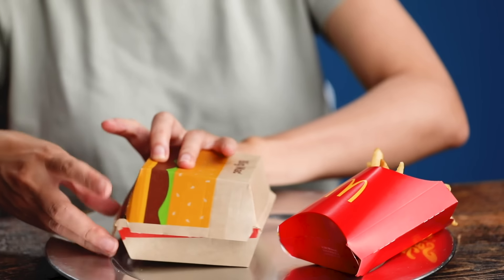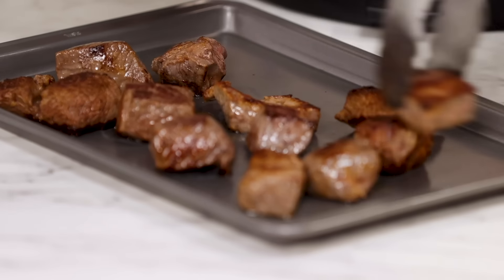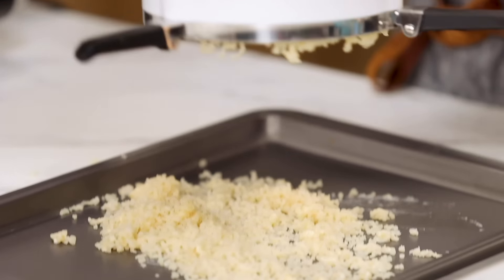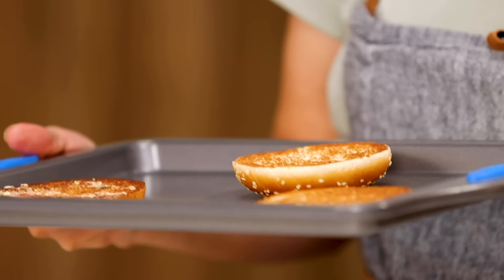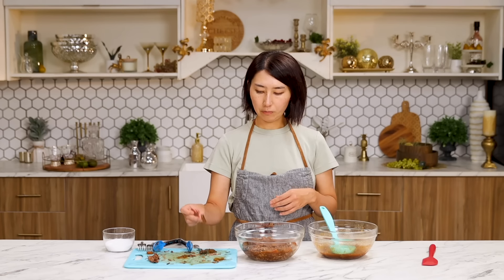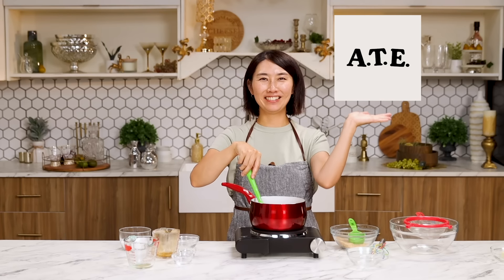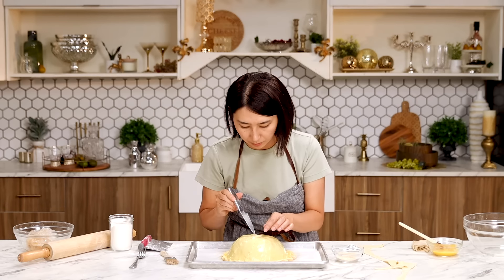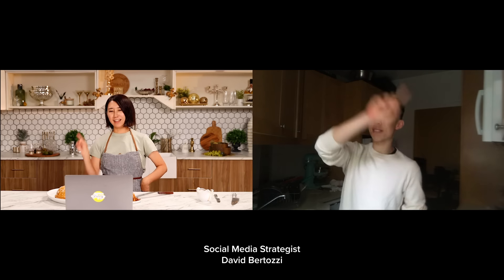Can Rie Make McDonald's Fancy?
Rie is challenged to transform the iconic McDonald's Big Mac and Fries into something astonishingly fancy!

MUSIC
SFX Provided By AudioBlocks

STILLS
Old grunge white wall texture background.
Pakin Songmor/Getty Images
91st Annual Macy's Thanksgiving Day Parade
Noam Galai/Getty Images

EXTERNAL CREDITS
A Lapointe